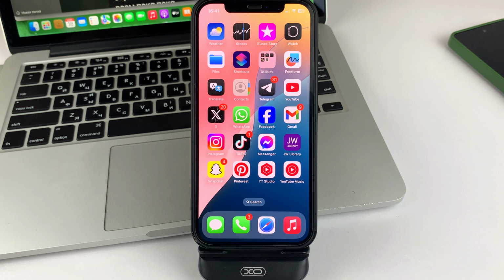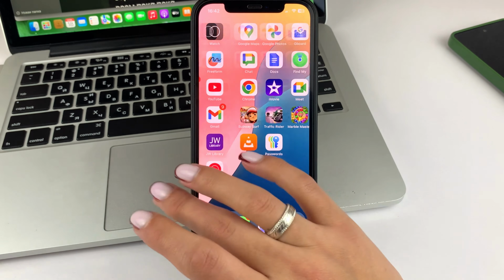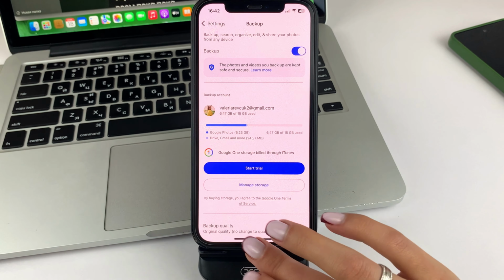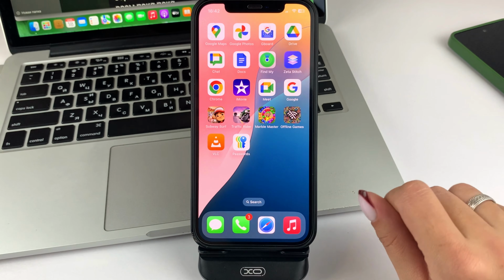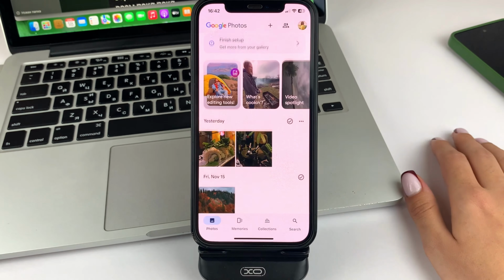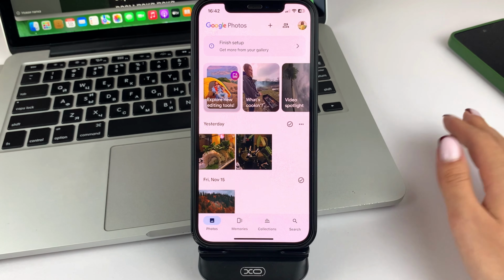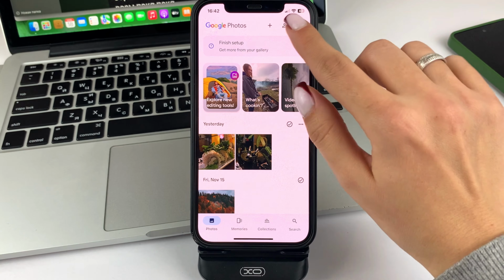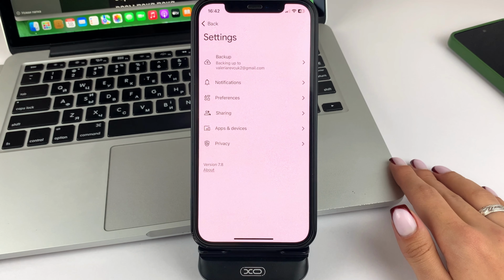How To Turn Off Google Photos Sync On iPhone - Full Guide